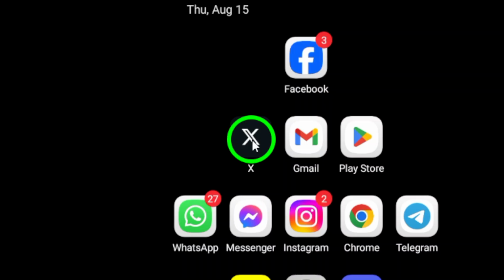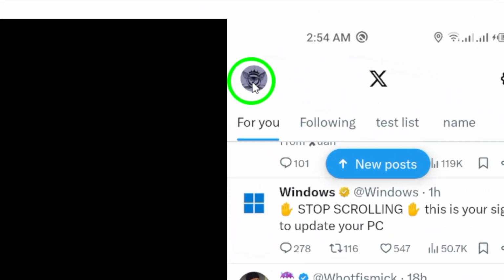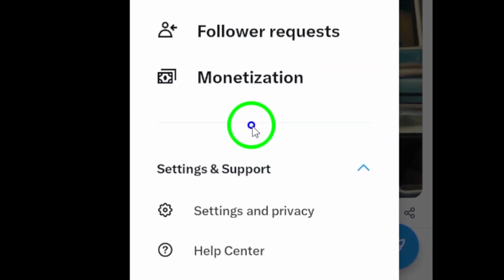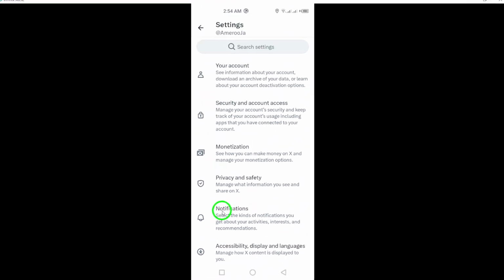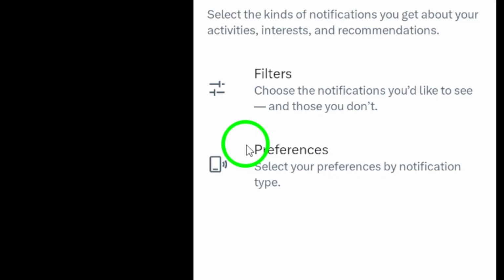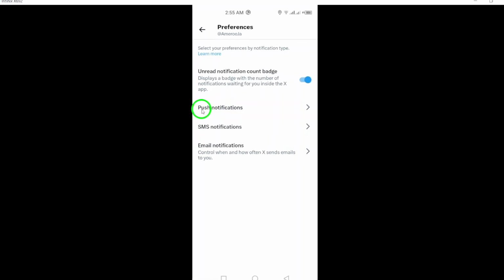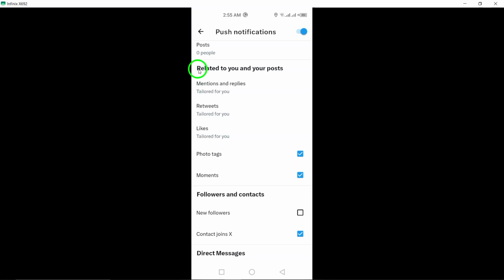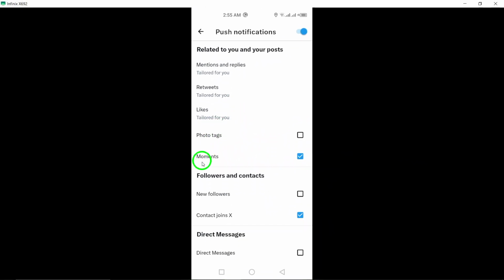How to Disable Photo Tag Notifications on X (Twitter) (Updated)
Learn how to disable photo tag notifications on X (formerly Twitter) with our updated guide. If you're looking to manage your notifications and reduce distractions, this step-by-step tutorial will show you exactly how to turn off those pesky photo tag alerts on your Android device. Follow these simple steps to take control of your X experience today.
Steps:

1. Open the X app on your Android device.
2. Tap your profile picture at top right.
3. Tap "Settings & Support".
4. Tap "Settings and Privacy".
5. Tap "Notifications".
6. Tap "Preferences".
7. Tap "Push notifications".
8. Under "Related to you and your posts", unmark "Photo tags".

Now you're all set. Enjoy a quieter social media experience without the constant photo tag notifications.